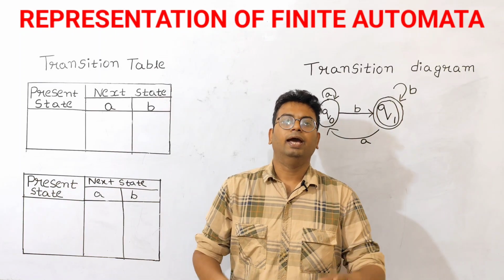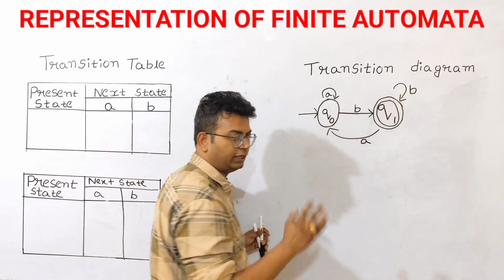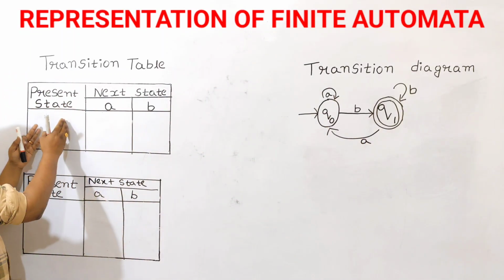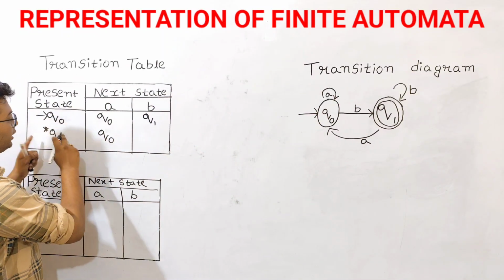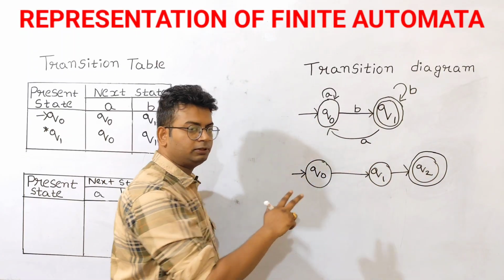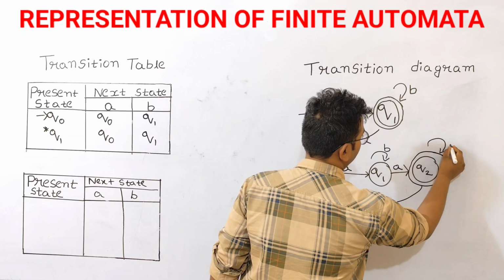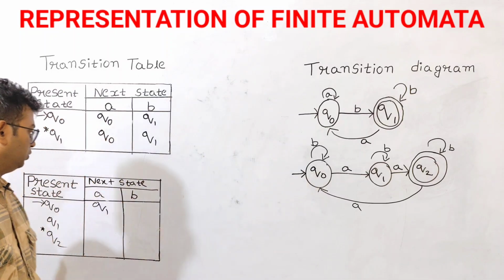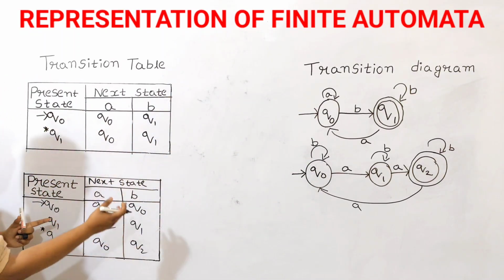Representation of finite automata